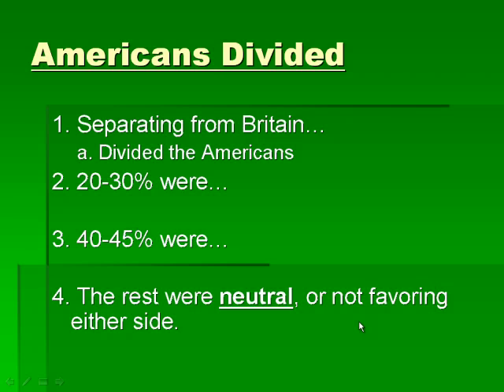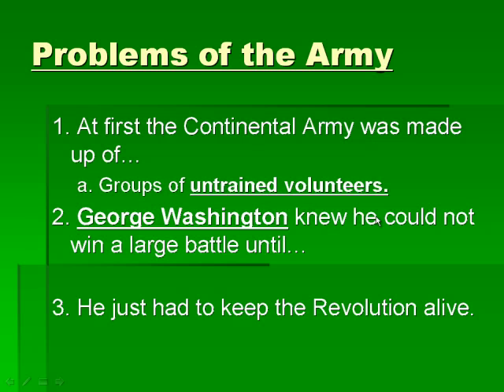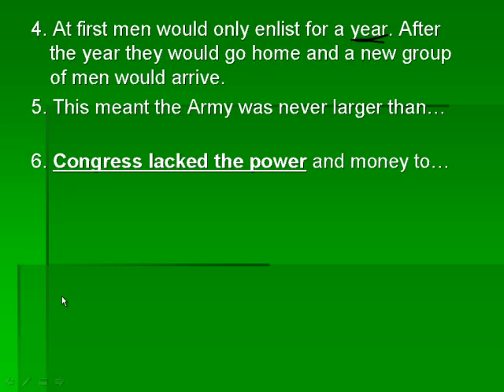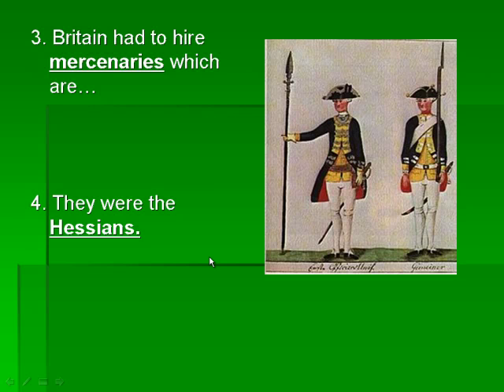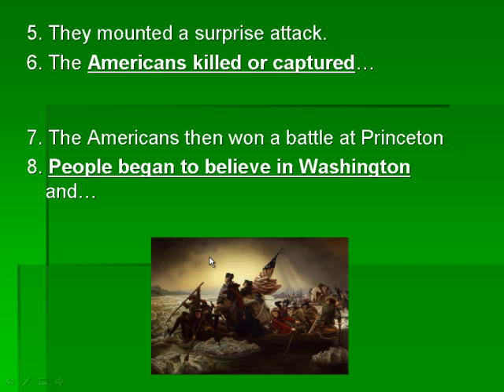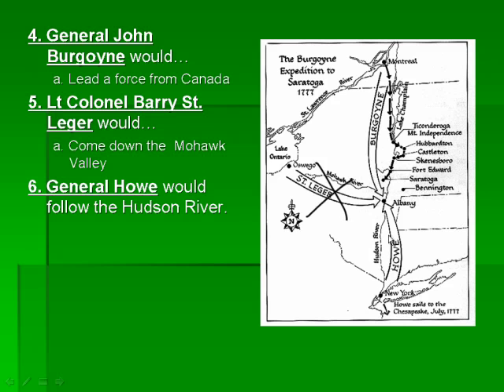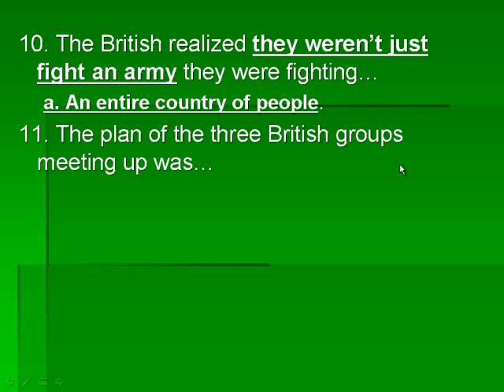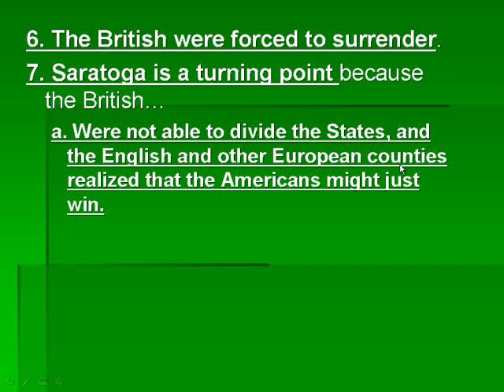Mr. Kosark's The Early Years of the War Lecture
Unit 4: The American Revolution
Lecture 1: Chapter 7 Section 1: The Early Years of the War (Pages195-201)